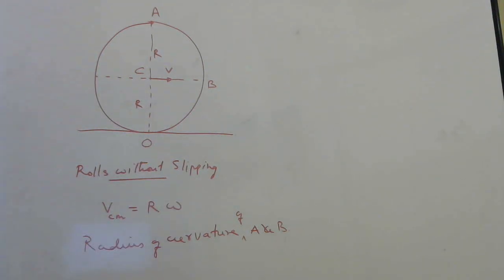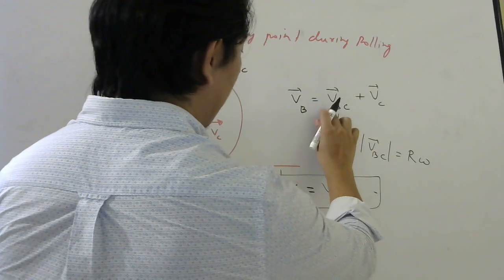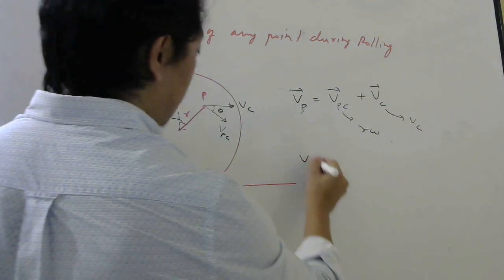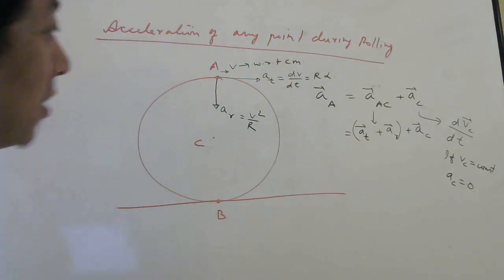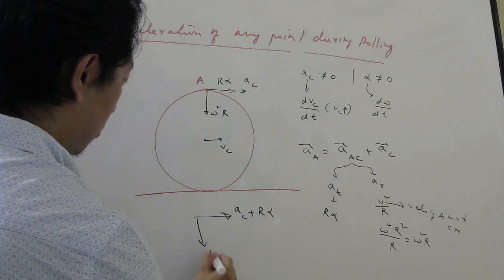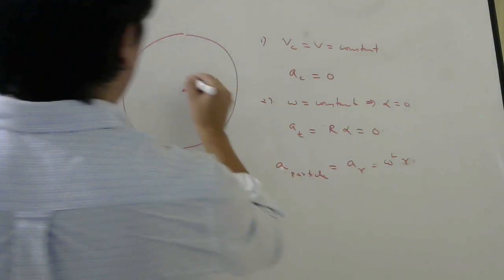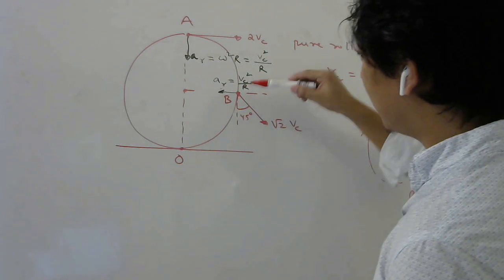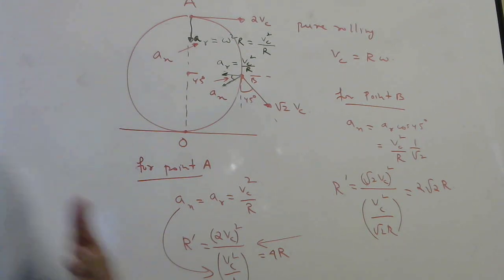velocity and acceleration of any point in a rolling body through a problem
JEE Advance topic